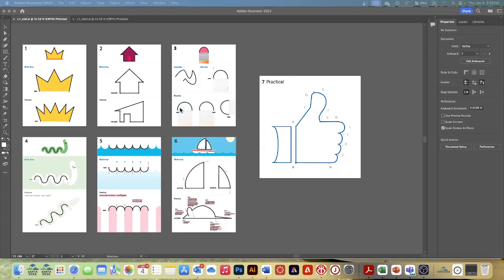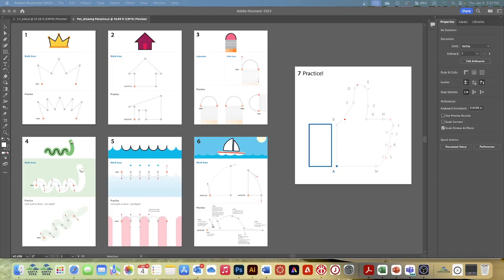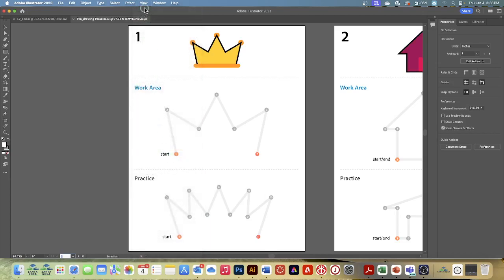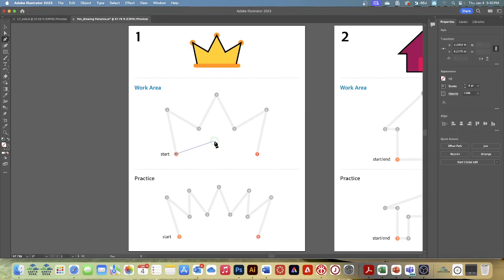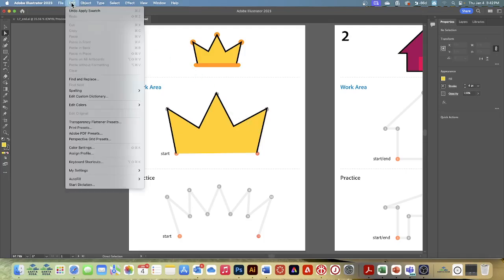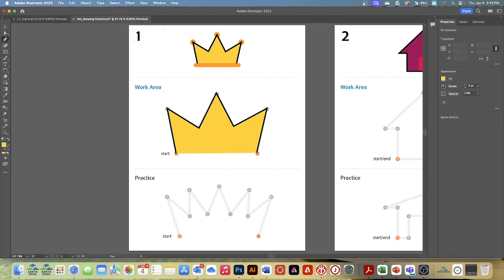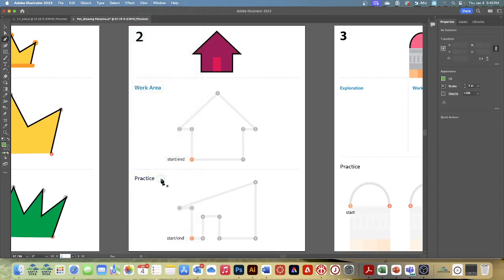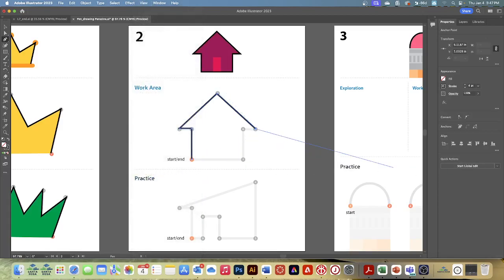Illustrator 2023 Lesson 7a